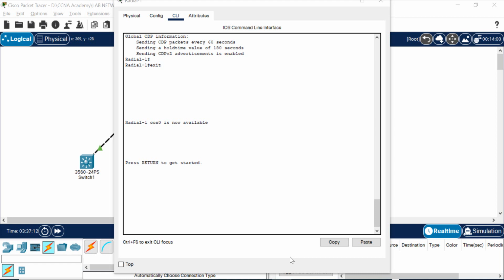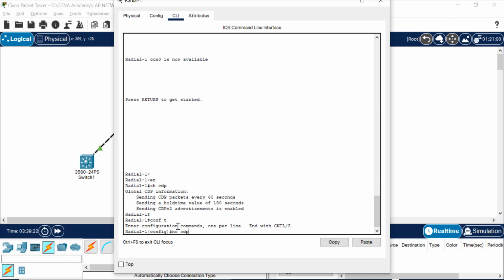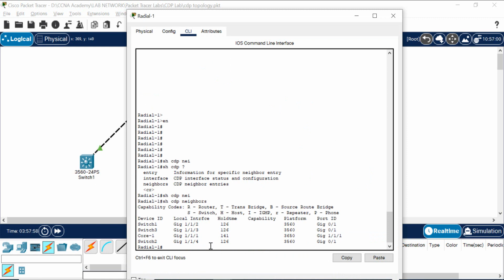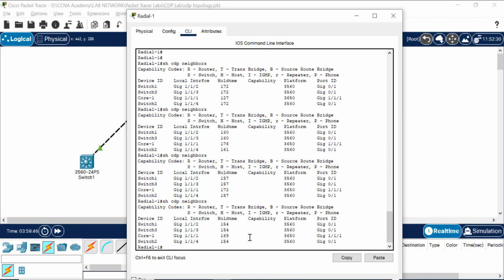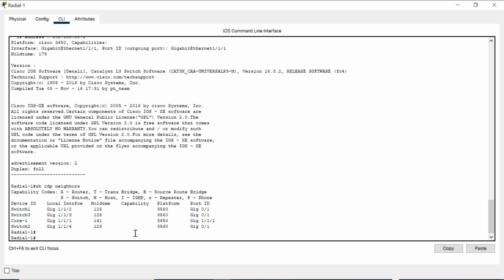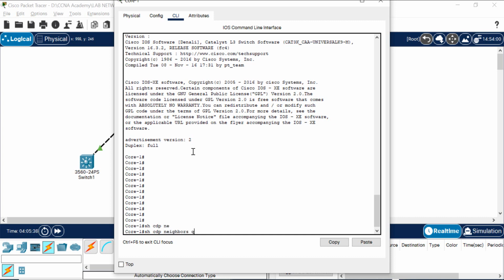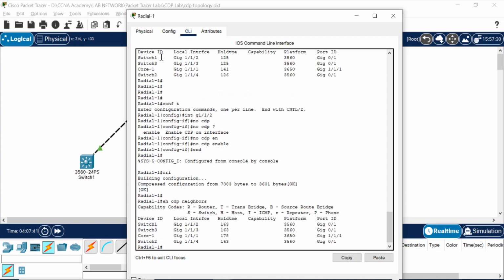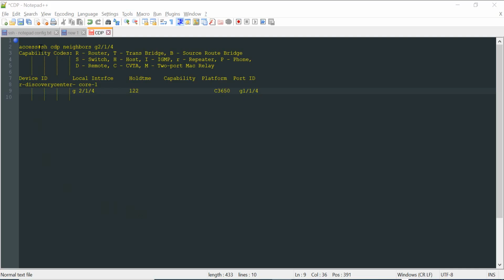CDP - Cisco Discovery Protocol - COMPLETE EXPLINATION - using Cisco Packet Tracer Lab (CCNA - CCNP)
This video explains how CDP works in a very detailed manner. I have used cdp show commands to explain all the theories behind CDP. CDP commands are one of the most frequently used commands by network engineers. If you are preparing for CCNA, you can expect 2-3 question from CDP.